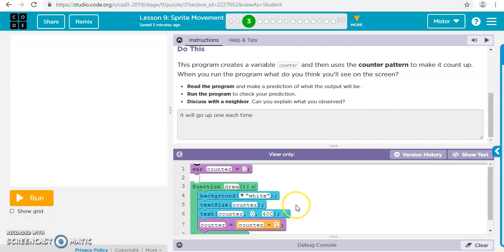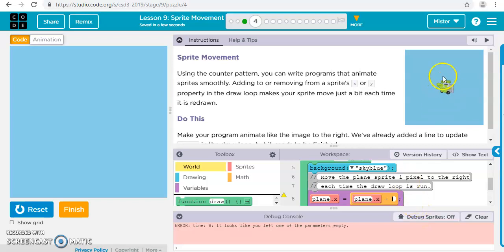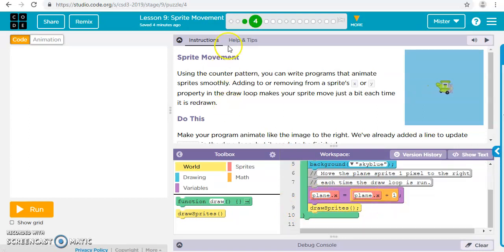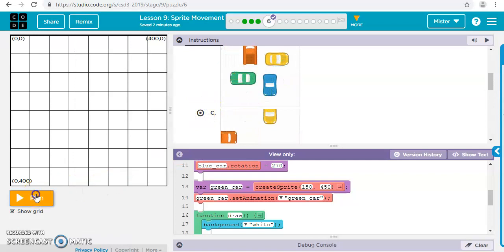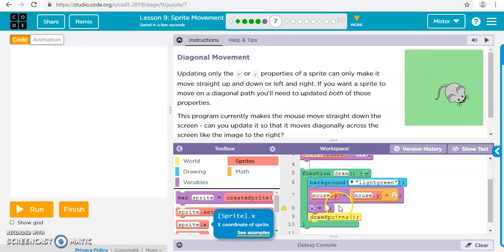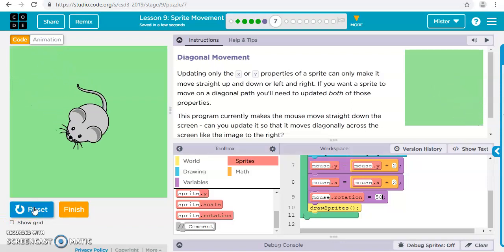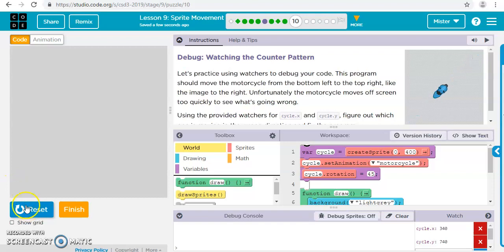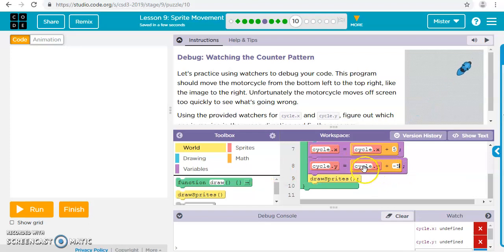Unit 3 Lesson 9 pt 1